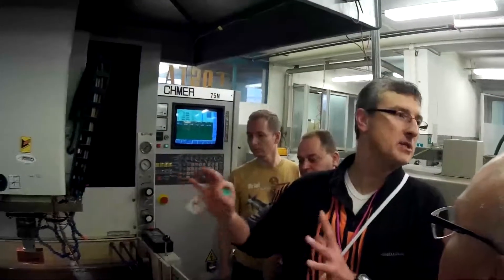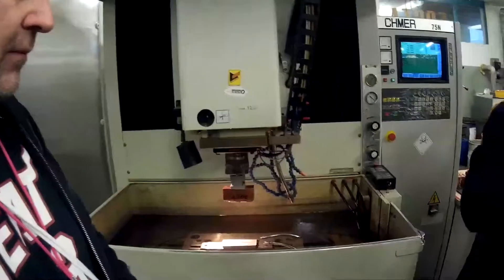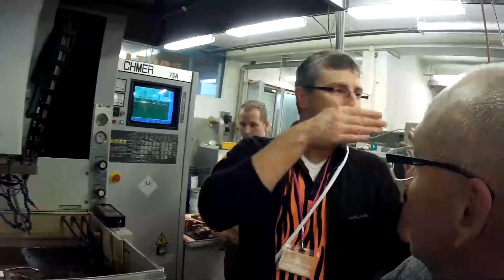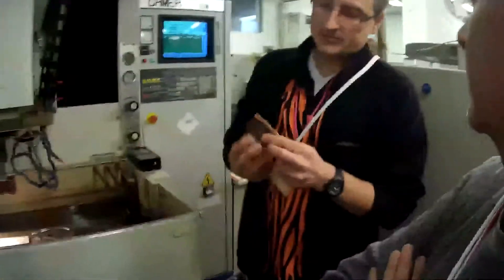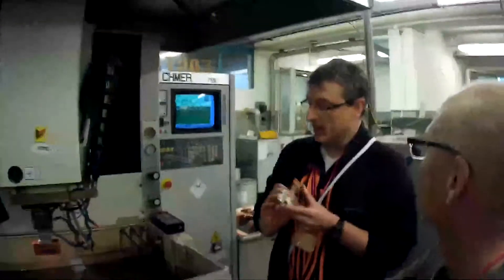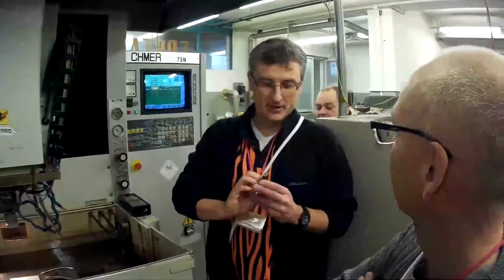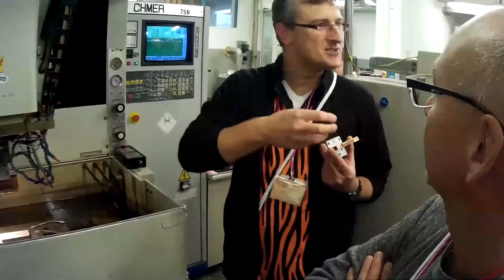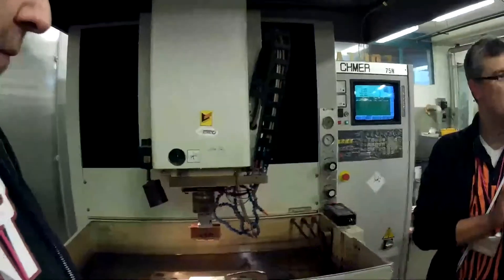Electroabrasive Machine Process (Novemberfest, 29.11.2014)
More about molds creation process and electroabrasive method.